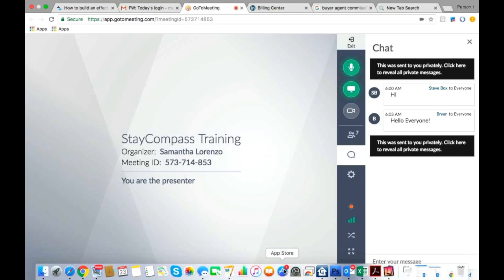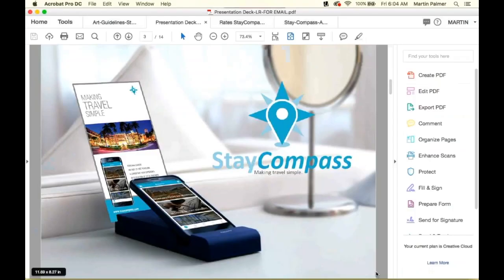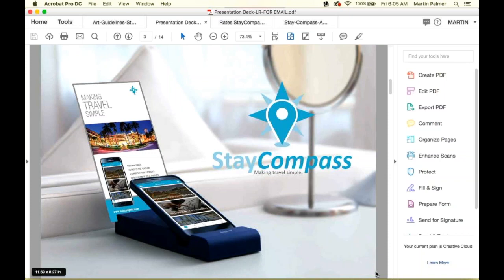StayCompass Training Part 1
All Reps with NADS / OSH will be selling StayCompass to advertisers. Got a question? Would you like to schedule a one on one call with Marc?